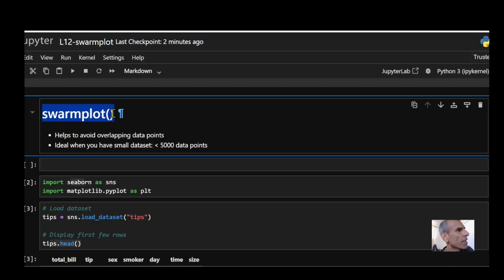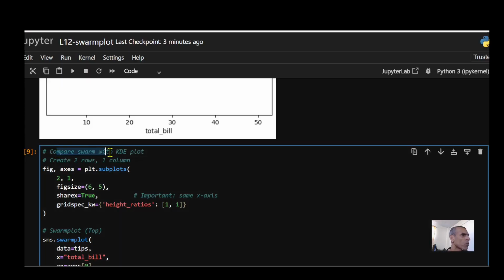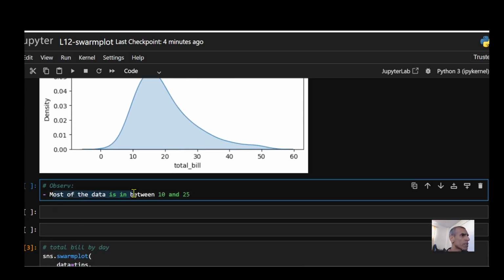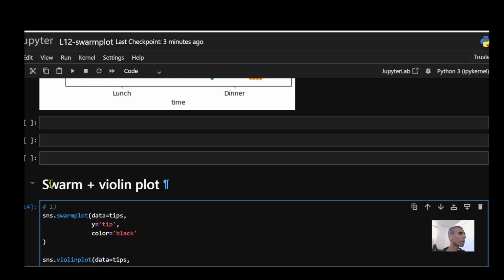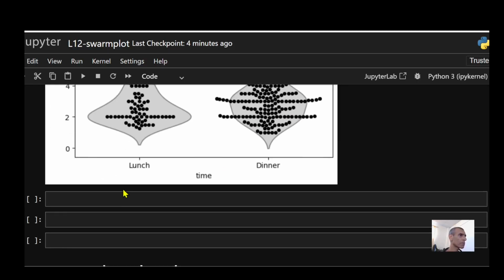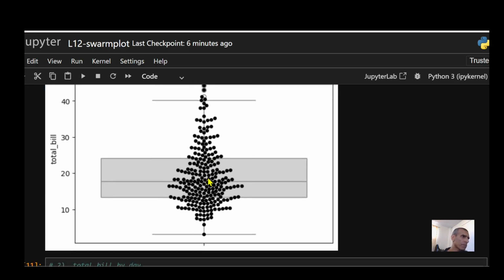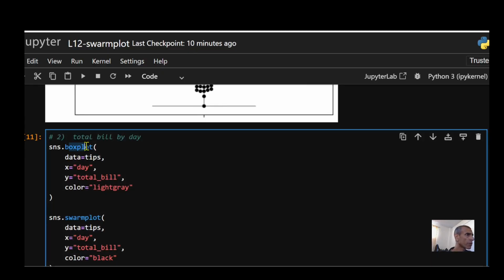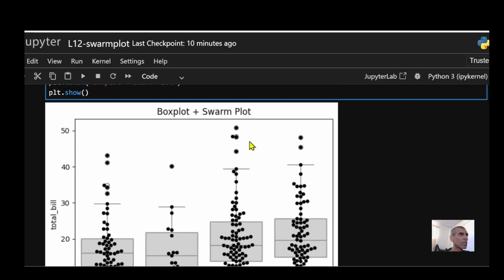12 Swarm Plot